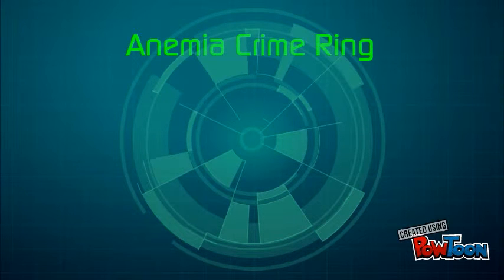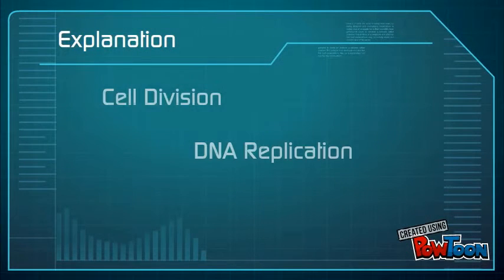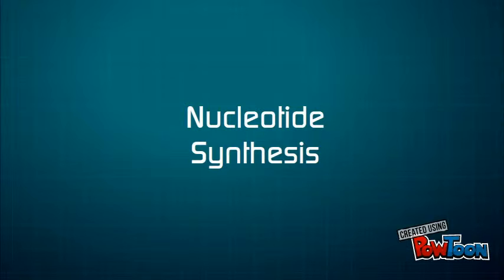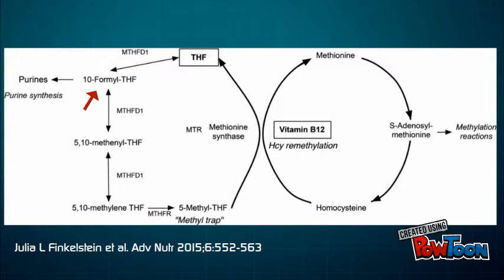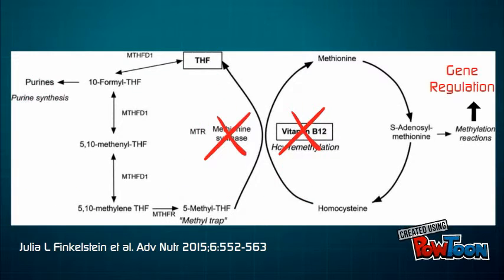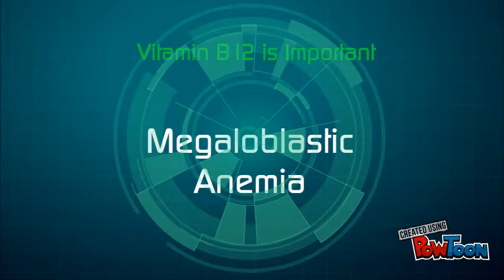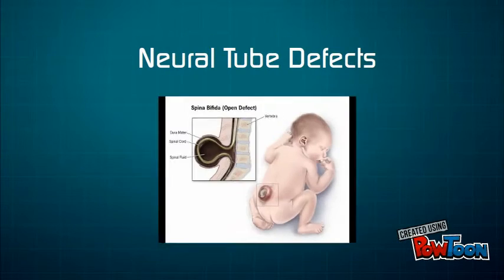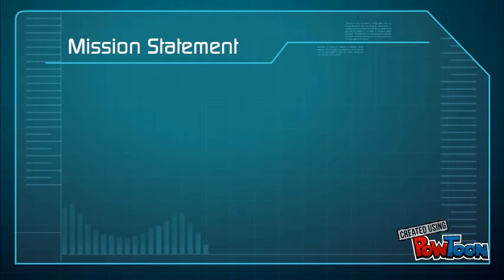Vitamin B12 Creative Project Haritha Aribindi